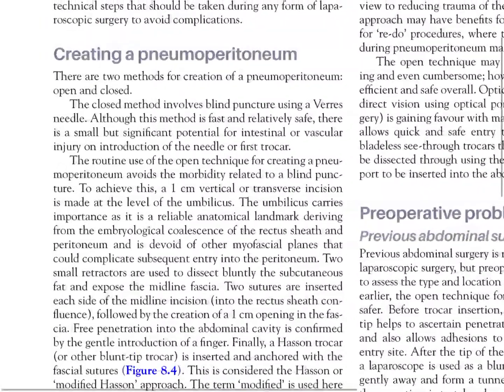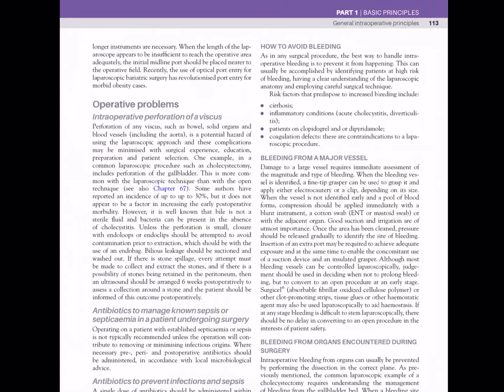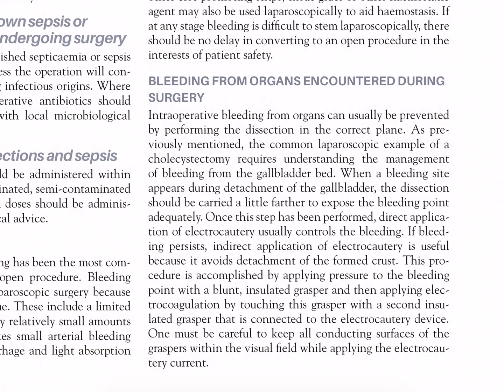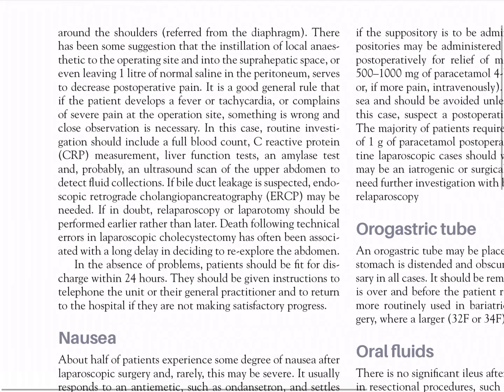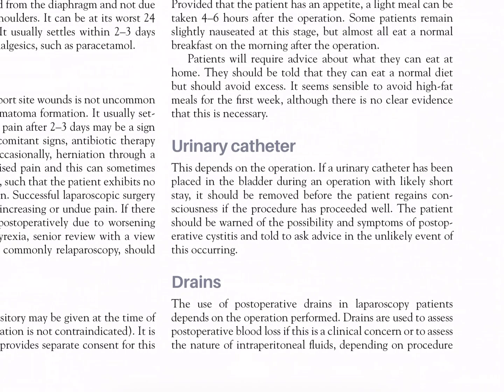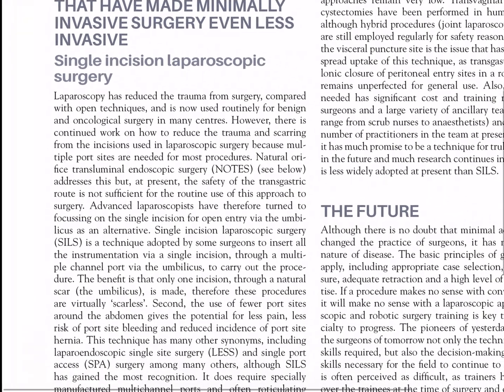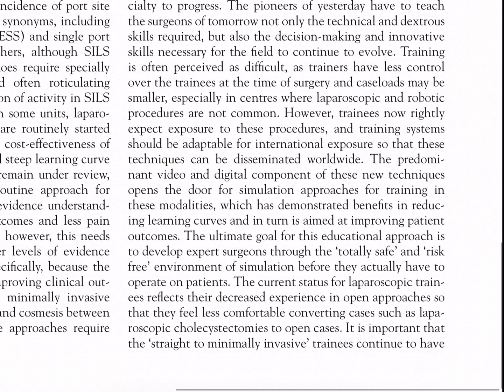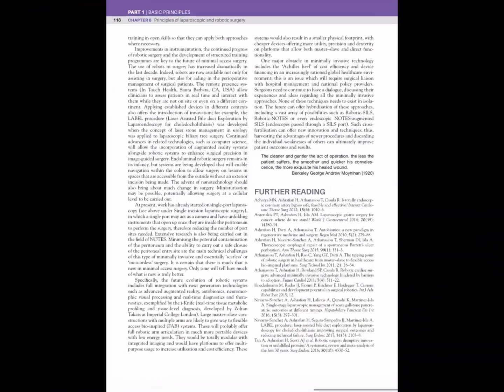Chapter 8. Principles of laparoscopic and robotic surgery (2/2)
PART 1 : BASIC PRINCIPLES
Chapter 8. Principles of laparoscopic and robotic surgery

Bailey and Love’s -Short practice of  Surgery 27th edition

Audio lecture